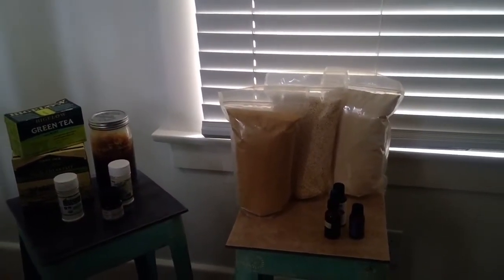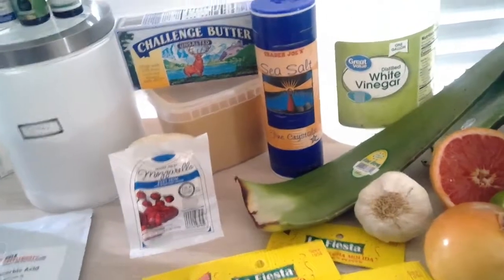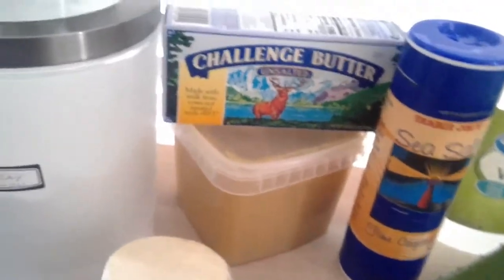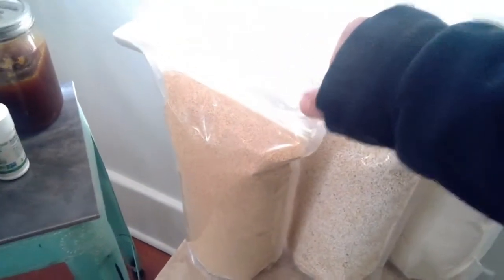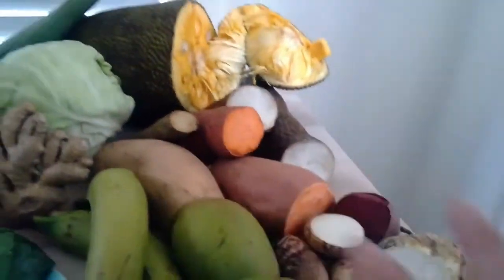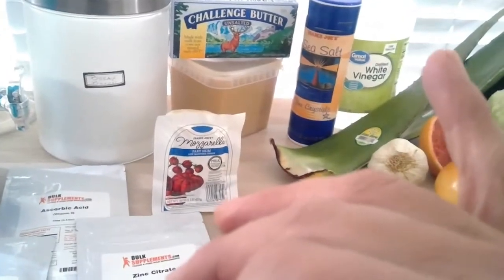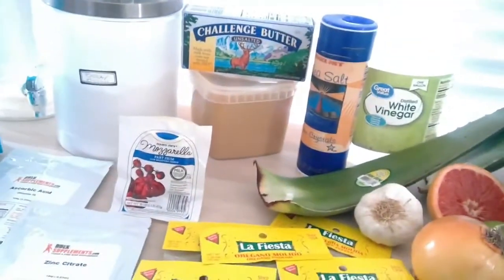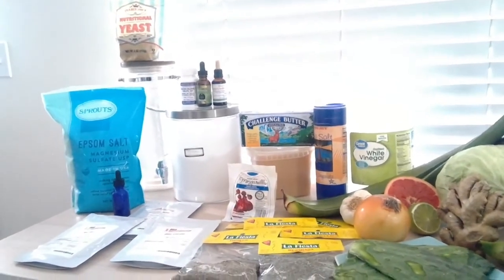Diet / Foods to Repair / Detox Techniques / Mineral Consumption / Food For Maximum Immune Integrity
This Diet or Lifestyle focuses on avoiding:
Estrogenic / Immune System Lowering / Body Distorting / Anti-nutrient / Nero-toxic
substances that we are faced with in today's Food System. While remineralizing and Detoxing  heavy metals from the body.

Quick observation:
I did not use the butter in this video because it contained Natural Flavors in the ingredients. I do not consume Natural Flavors because it can be a list of 21 diffident ingredients.Soy is one of those ingredients labeled "natural flavors"

LOW LECTIN FOOD LIST GUIDE:

Dr. Gundry's Food List is good  guide for people who want to start a low lectin diet.
I don't promote Dr. Gundry's products because of some of their ingredients, but his food list is the best I could find for now.

I personally make adjustments to Dr. Gundry's  Food List.
His list dose not take into account the current situation of nano-particles in the food system and the list is set up for a wealthier budget.Most people don't have the budget for some of his recommendations or have the access to those foods in there local area for many reasons.
I will be making a low lectin food list that takes those factors into consideration.

A Warrior Diet
is one you make with the Full Truth  from all angles and make it work for you and your body.
Unafraid to steep outside of the Mainstream of Information or  Mainstream Thought and put the pieces together for yourself with the evidences you see and feel for yourself in your body.

The Mainstream Information for heath and diet are mixed with Half Truths.
One Half of the Truth is what we relate to.
The other Half of that Truth is left out because it can be damaging to our health and we would reject it.

An example of Mainstream Information :
Subject: SOY
SOY is full of protein and beneficial nutrients to the human body.

In general ,we understand the message to mean:
"Eat lots of soy because its good for you."

This is one Half of the Truth from the Mainstream Information about Soy Bean products we can relate to.
The other Half of the Truth not told about Soy:
Soy Beans are full of  phytoestrogens (estrogen / hormone.)

Mainstream Information from:
"Medical News Today"

What are the symptoms of high estrogen?

Females:

High levels of estrogen can lead to weight gain, particularly around the hips and waist. Excess estrogen can also cause menstrual problems, such as:
- irregular periods
- light spotting
- heavy bleeding
more severe symptoms of premenstrual syndrome, or PMS

Females with high estrogen can experience other symptoms, including:
- bloating
- cold hands and feet
- difficulty sleeping
- fatigue
- hair loss
- headaches
- low sex drive
- mood changes, depression, or anxiety
- problems with memory
- swollen or tender breasts
- noncancerous breast lumps
Uterine fibroids, which are noncancerous growths that develop on, in, or around the uterus.

Males
In males, symptoms of high estrogen can include:
- erectile dysfunction
- enlarged breasts, or gynecomastia
- infertility

Having high estrogen can increase the risk of developing certain health problems, including:
- thyroid diseases
- blood clots
- heart attack
- stroke
- breast cancer
- ovarian cancer
Some research suggests that men with high estrogen levels may experience depression.
End of partial article...

If we think we are not consuming SOY...Think again!
Our body consumes it everyday of our lives unless we are conscious of what it's in.

Example of daily estrogen consumption:

- Sprayed in canning goods /Bisphenol  A  ( BPA )
- In cosmetic and hygiene products / Parabens
- Processed foods around the world /Soy Lecithin

I will be uploading the rest of the links to more information in this video soon.

v=U7ZPpaGmOw0&list=PL_pCN7wREEnFxma0T6s0vZs51R4RvMrc-&index=108